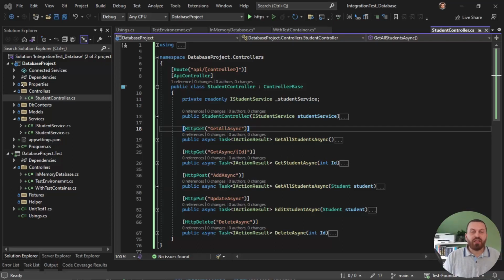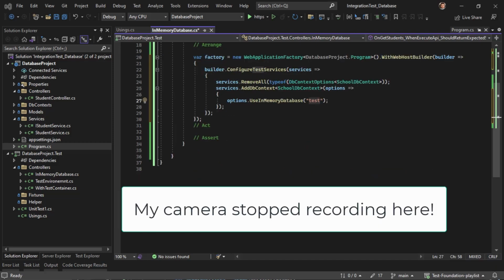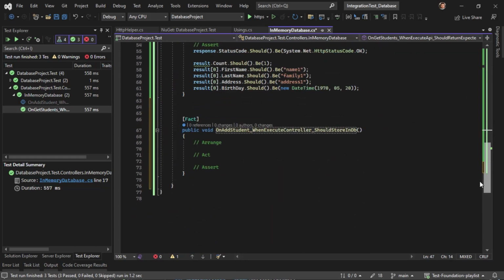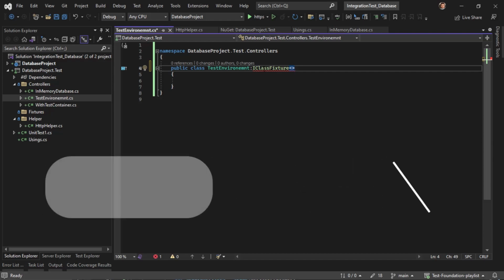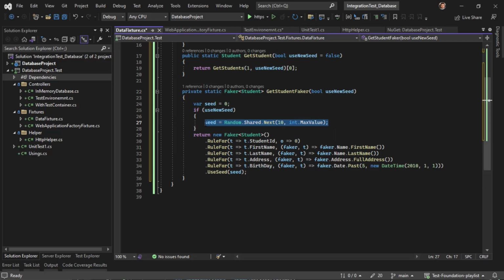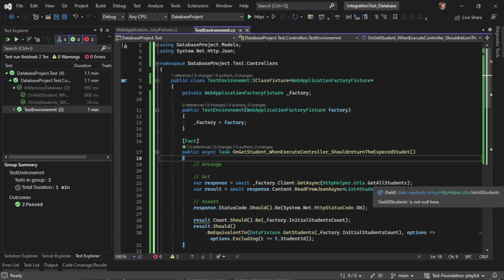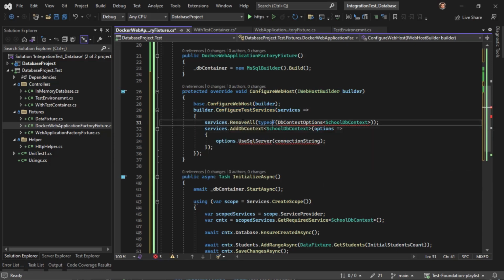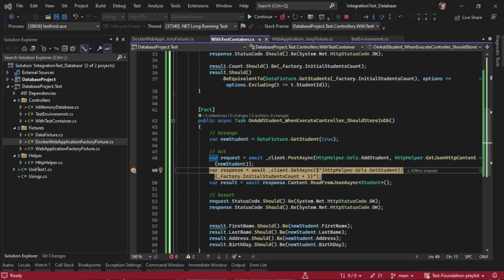Master ASP.NET Core Integration Testing: Learn How TestContainers and WebApplicationFactory Can Help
In this video, we dive into the world of integration testing for ASP.NET Core WebAPI against a database using WebApplicationFactory and TestContainers.

⏱️⏱️VIDEO CHAPTERS⏱️⏱️
00:00 - Intro
00:13 - Microsoft documentation
01:37 - Test Server with TestApplicationFactory
19:30 - IClassFixture
21:46 - Test Environment
23:13 -  IAsyncLifetime
24:16 -  Bogus to fake data
32:34 - TestContainers

Throughout the video, we explore the utilization of the WebApplicationFactory to effectively run a test server and demonstrate the implementation of dependency injection for utilizing an in-memory database. We also discuss the importance of testing a database in a test environment and delve into the benefits of Docker-based testing with TestContainers, eliminating the need for a dedicated test environment.
Furthermore, we cover the utilization of the IClassFixture interface to seamlessly share the test context between methods within a test class and demonstrate how to manage the lifecycle of a test using IAsyncLifetime.
To enhance the authenticity of the data used, we showcase the implementation of bogus, a powerful tool for generating meaningful fake data.
Join us as we provide step-by-step guidance on mastering ASP.NET integration testing, leveraging the capabilities of TestContainers and Web Application Factory. Improve your understanding of integration testing and optimize the reliability and efficiency of your ASP.NET Core WebAPI using xUnit.